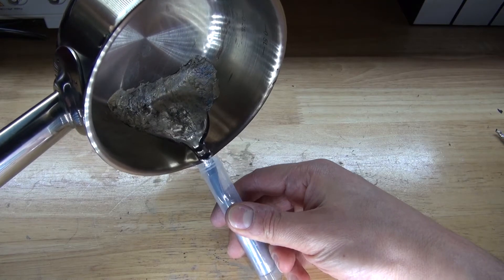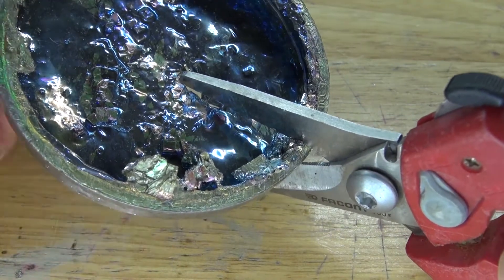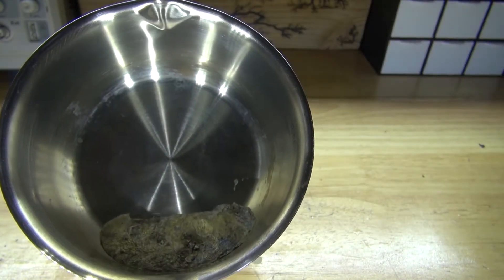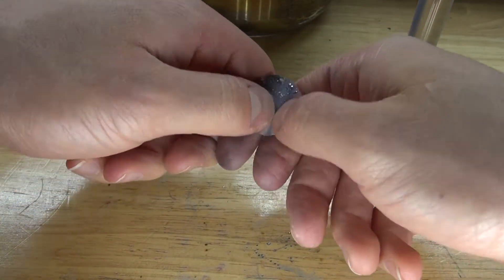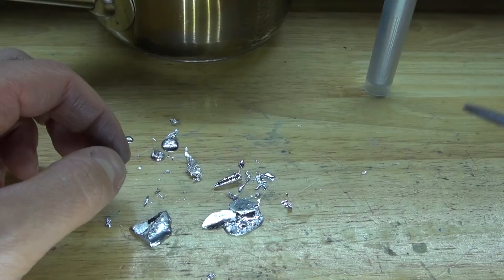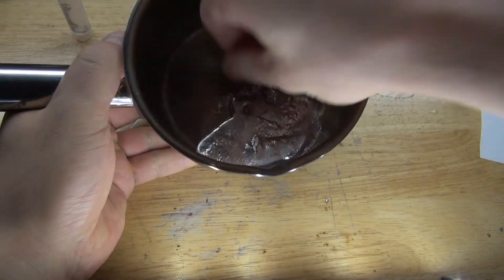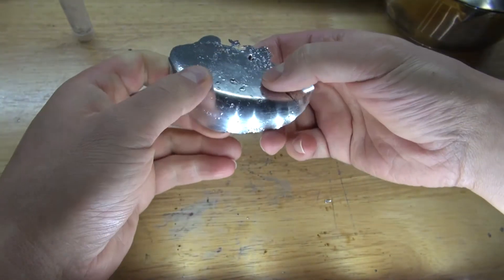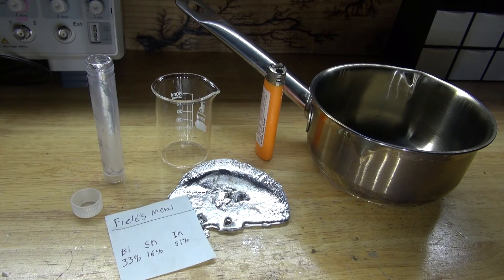How To Make Field's Metal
I am going to show you how to make a very interesting metal alloy.